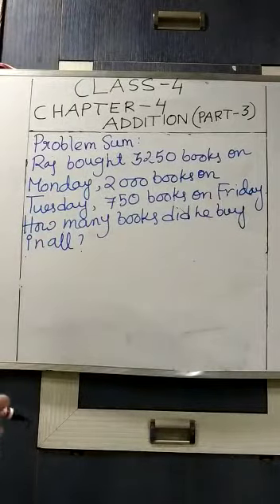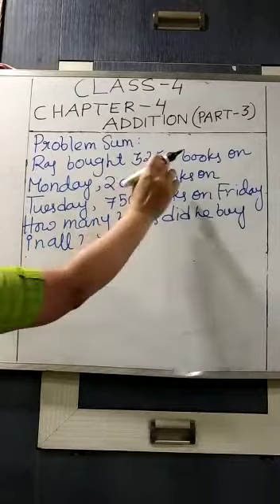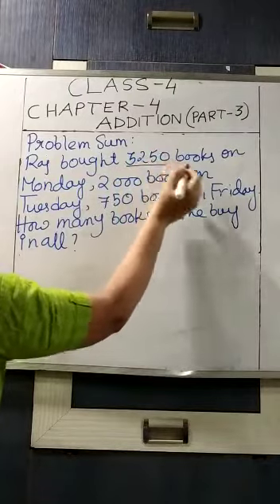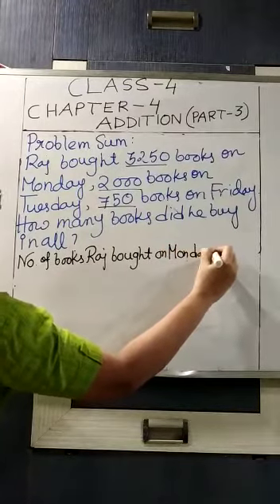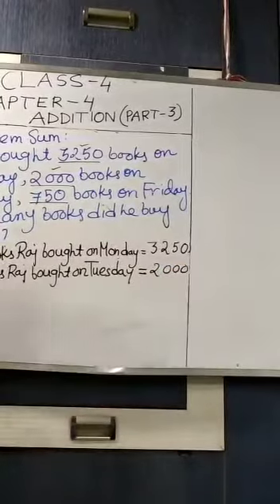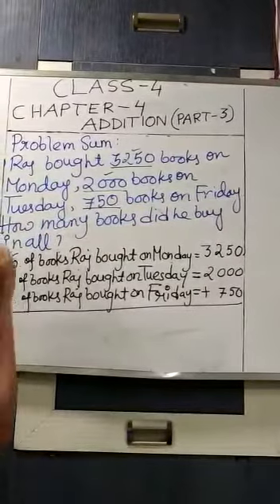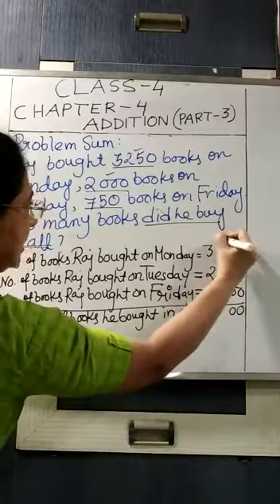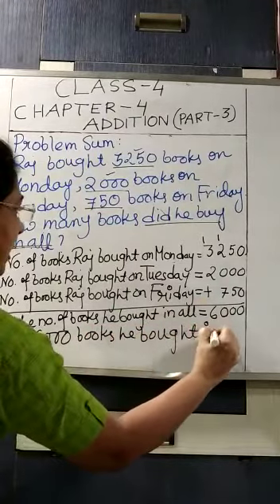CLASS 4, MATHS, CHAPTER 4(PART-3)